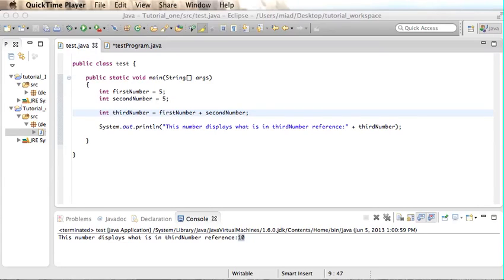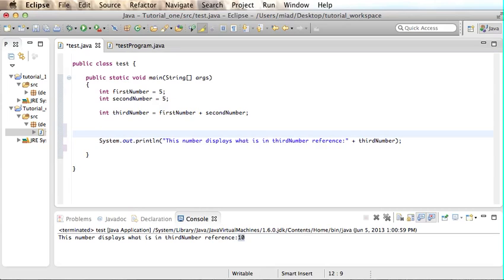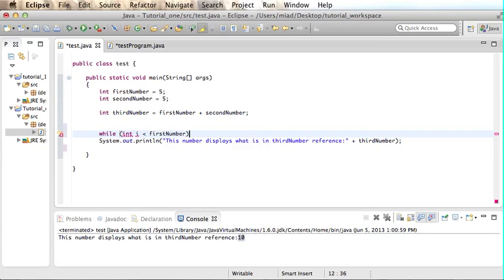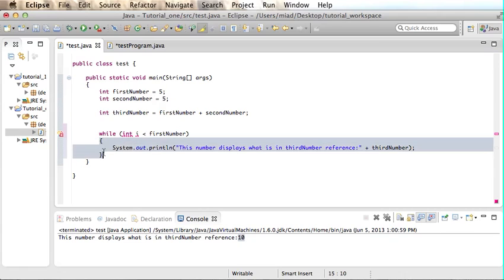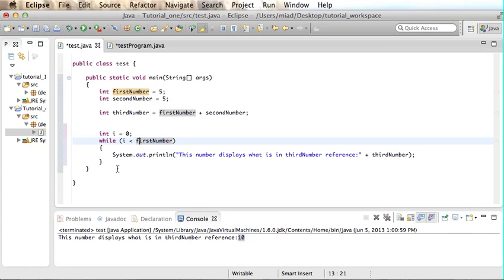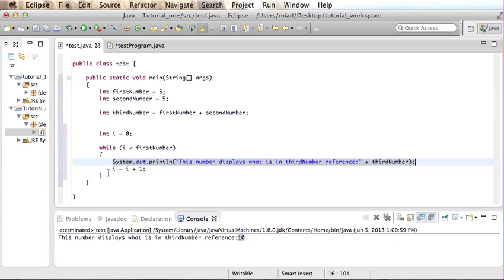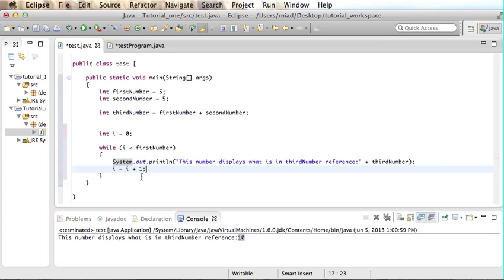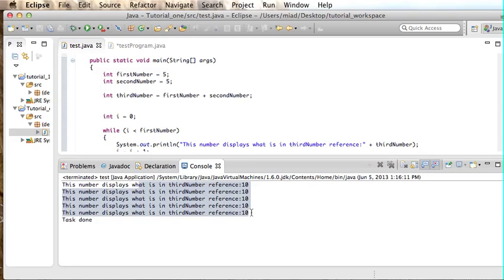Java Tutorial for Dummies - While Loop (Tutorial 5)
While loop